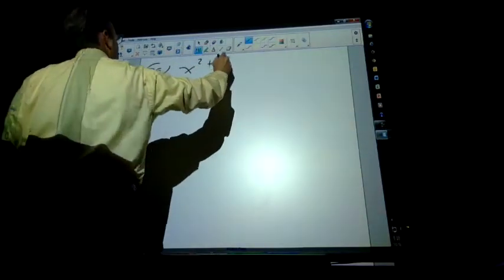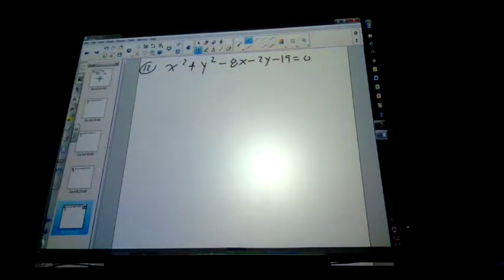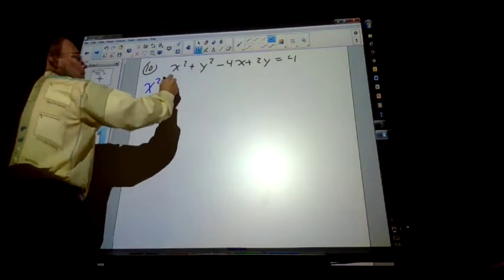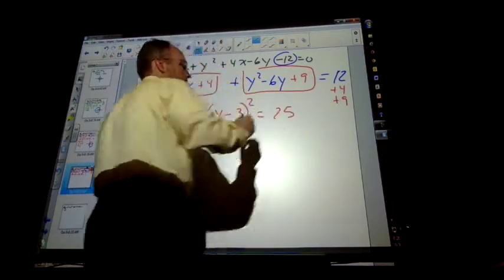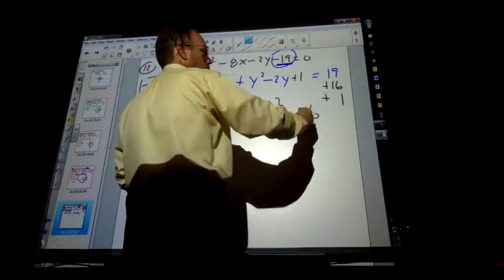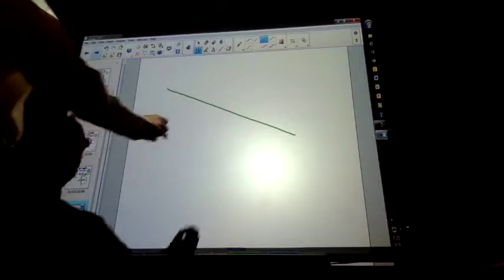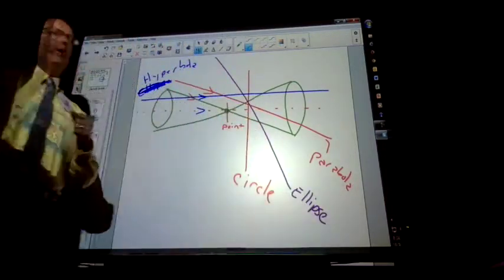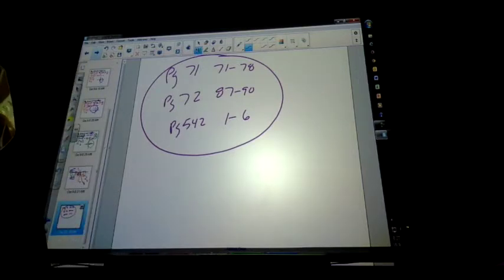College Algebra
Graphing circles.  Finding the center of circle by completing the square two times.